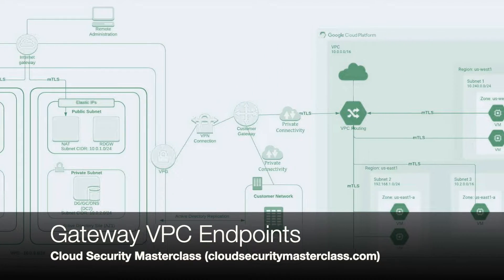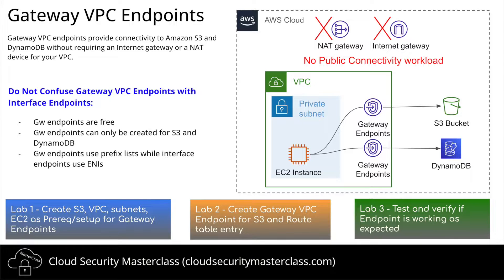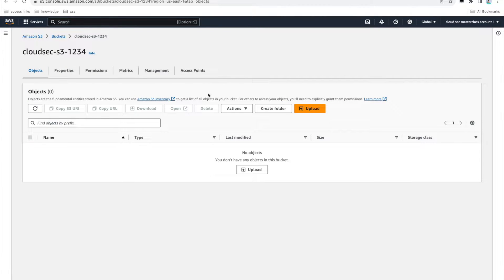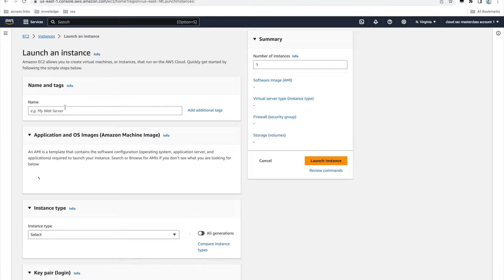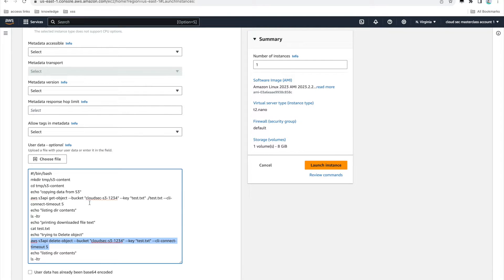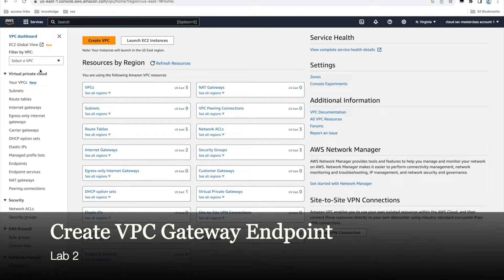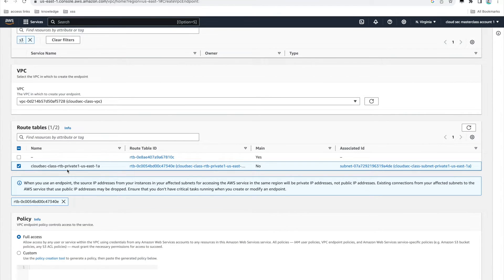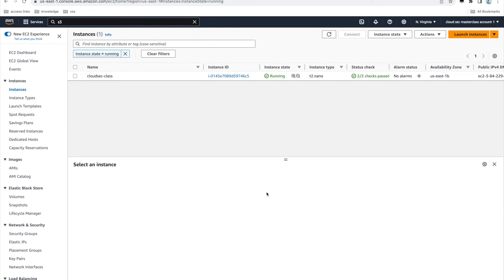AWS Security Labs | Gateway VPC Endpoints | Privately connect EC2 and S3 bucket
Gateway VPC endpoints enable workloads in the VPC to connect to Amazon S3 and DynamoDB without making your connection go through the Public Internet.

In the lab, we would first create a VPC and a subnet with no Public connectivity, an EC2 instance and a S3 bucket. We would then create a Gateway Endpoint and test connectivity from EC2 to S3.

Chapters:
00:04 Introduction
02:35 Lab 1 Pre-req: Create VPC, S3, IAM Role and EC2
12:00 Lab 2 Create VPC Gateway Endpoint
16:02 Lab 3 Verifying connectivity after creation of Gateway endpoint